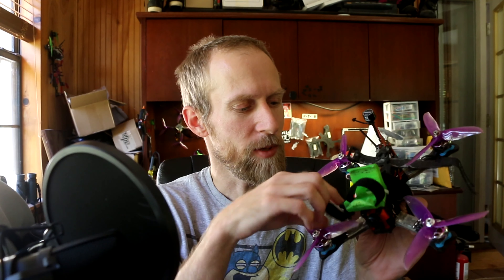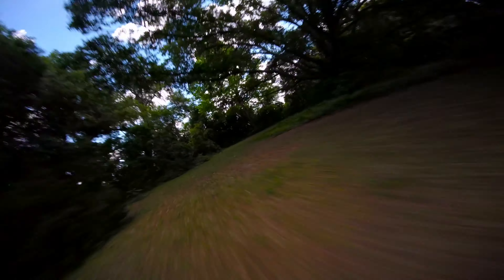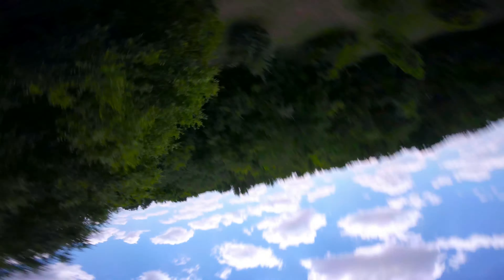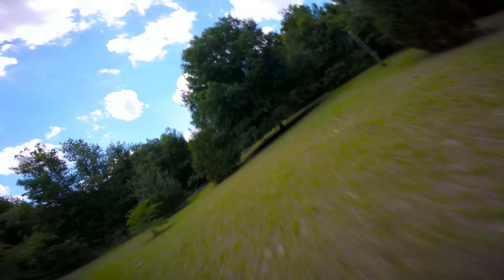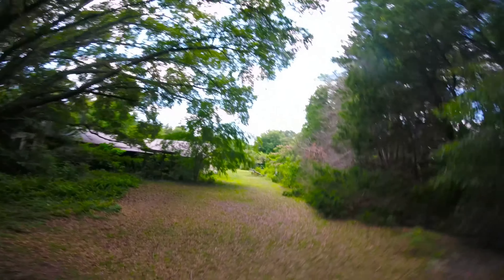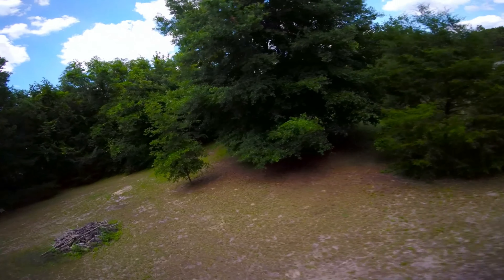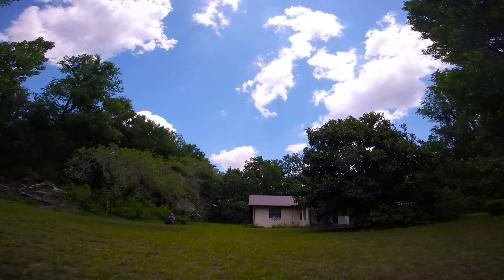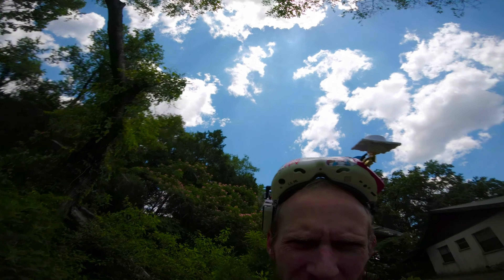boltrc blackops karearea motors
Damn!  boltrc is out of business.  I missed a heck of a sale.

that's ok, i still have a spare arm and i intend to smash this thing up good in the coming weeks.  It really flew solid in a straight line, no weird bobbles or shakes.